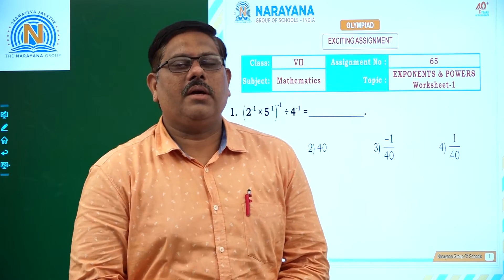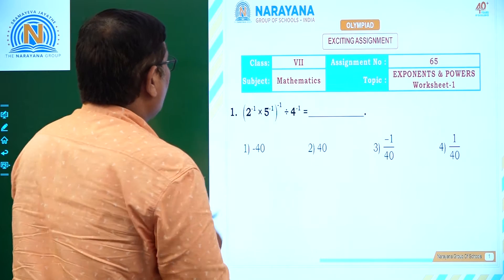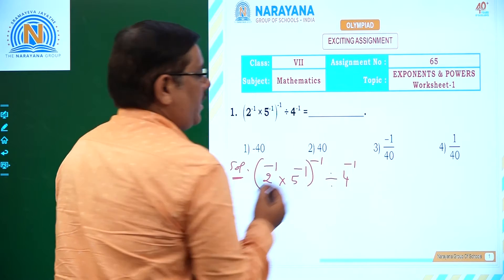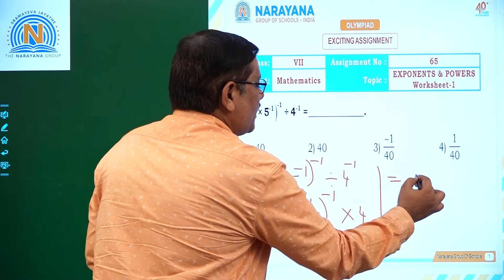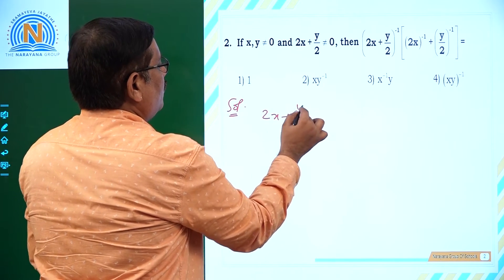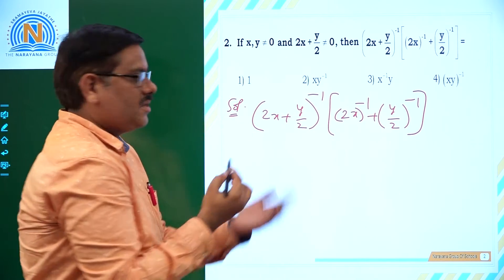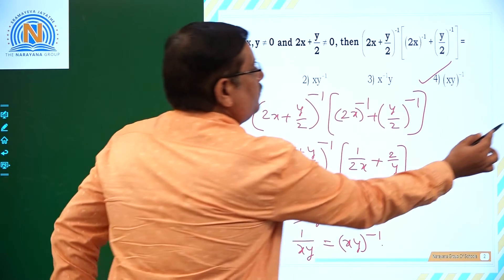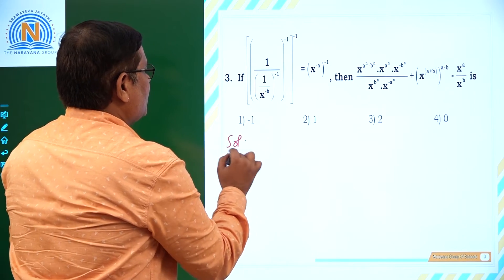VII OLY MATHS EXCITING ASSIGNMENT 65 EXPONENTS &POWERS